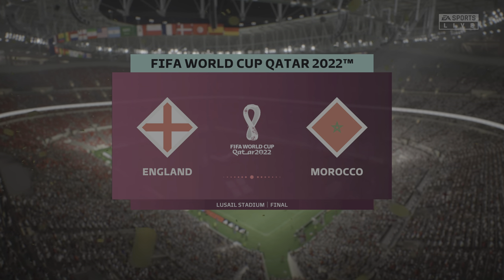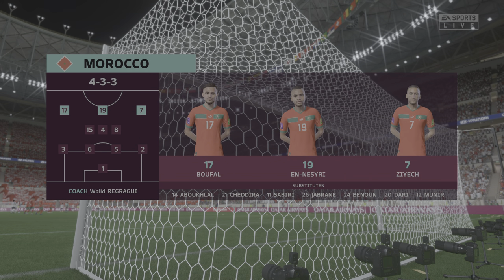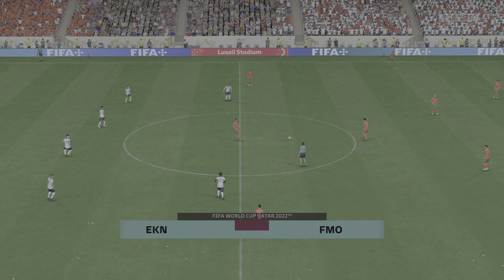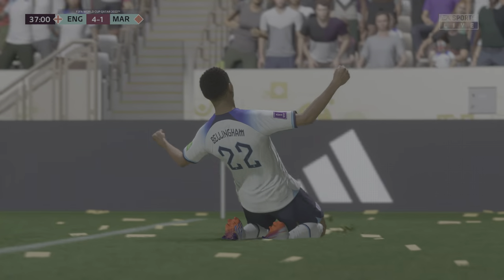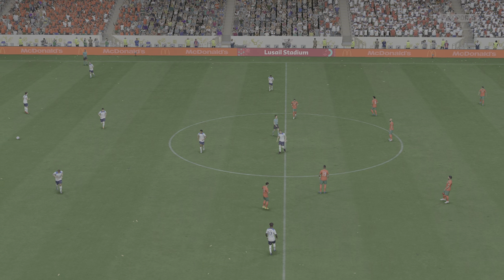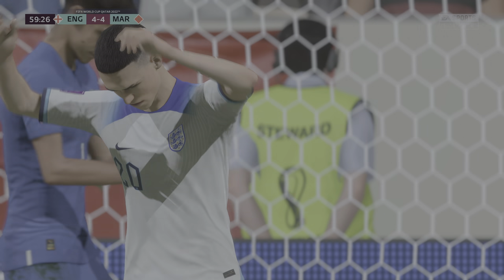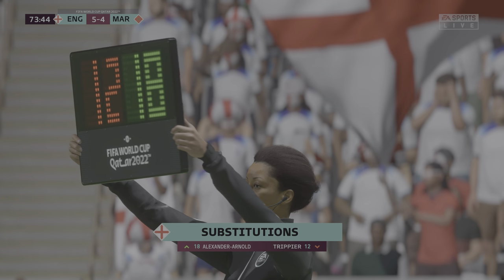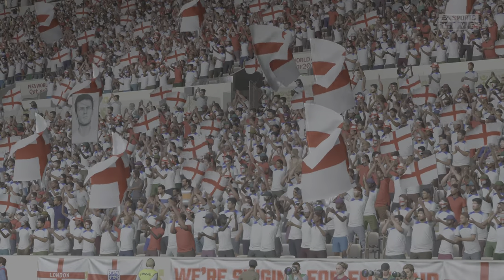FIFA 23 | ENGLAND vs. MOROCCO | BELLINGHAM vs. ZIYECH | FIFA WORLD CUP FINAL | [4K]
leom Channel

FIFA 23 | England vs. Morocco | FIFA World Cup Qatar 2022™ Final | Jude Bellingham vs. Hakim Ziyech | PS5™ | 4K 60fps

●I’m uploading using these products!
[1] Gaming Monitor - GIGABYTE M32U

[2] PlayStation 5

[3] GXTRACE Gaming Chair

[4] EA SPORTS FC™ 24 - PS5

[5] Controller Black - PS5

※上記の製品URLはAmazonアソシエイトのリンクを使用しています。